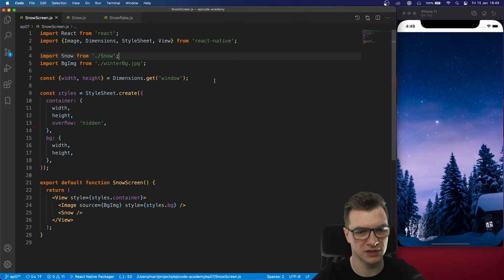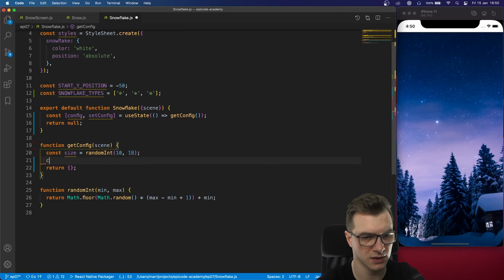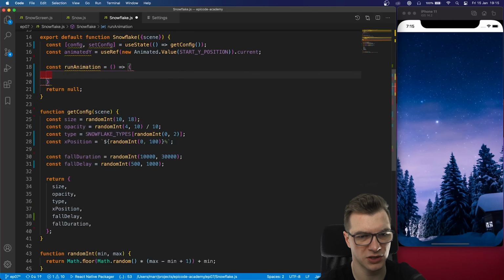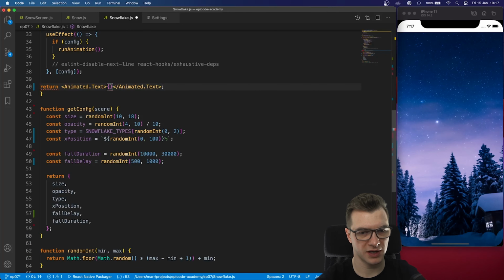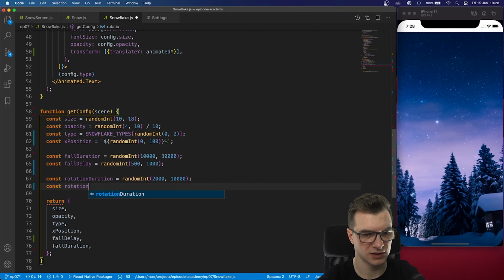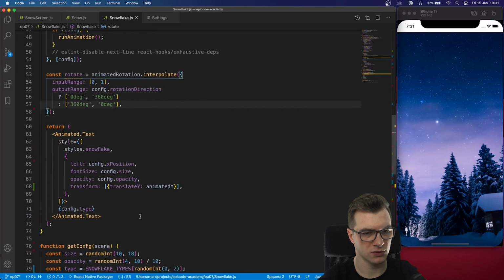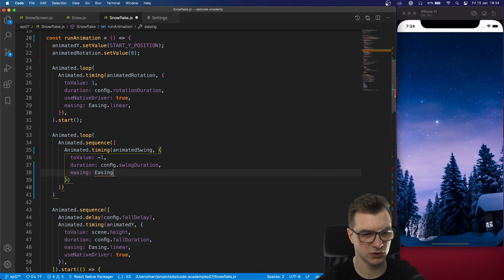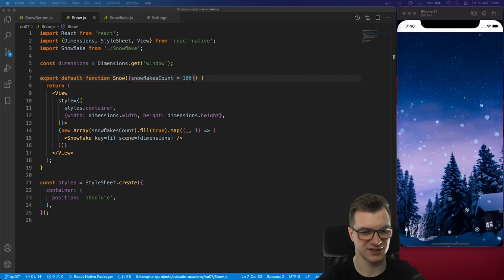React Native animated snow background | winter application theme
I would like to show you how to create animated snow background in react. native. I want it to give the feeling that each snowflake lives on its own, so we will randomise their styles. Additionally we will combine a few animation effects. In this video we will focus on smooth animations and how to compose them.
You will see concepts of using Animated.sequence, Animated.loop, Animated.delay. You will see how to customize component styles and how to use interpolations.

Links to the example game I created with React Native, loaded with graphics and animations - enjoy UI at 60fps:

If you have any question or comment you can find me in social media.

Epicode Marek Sadura